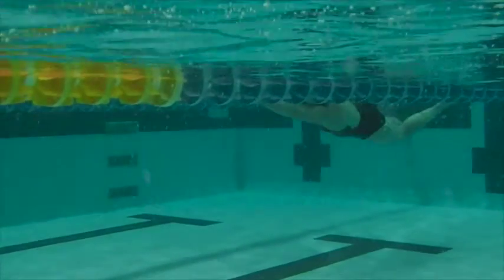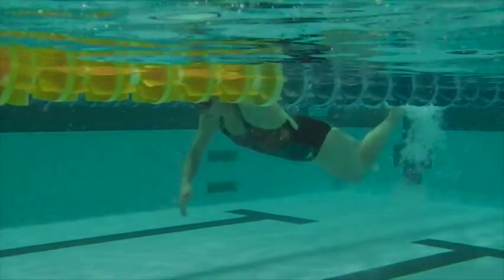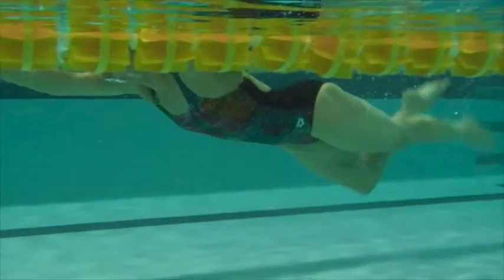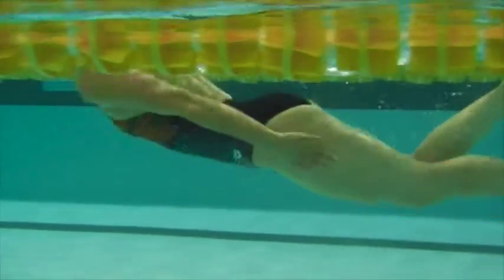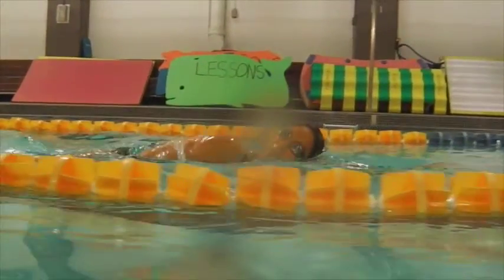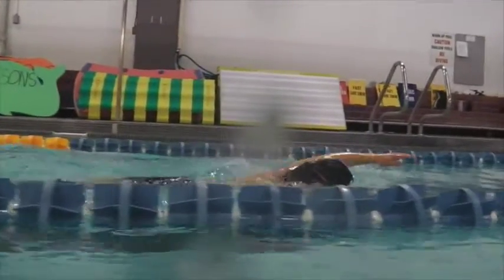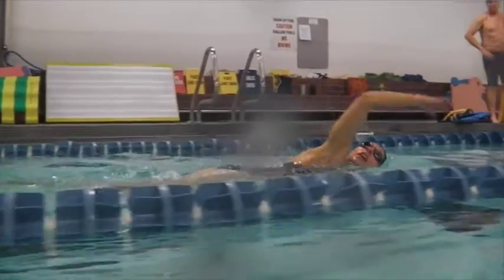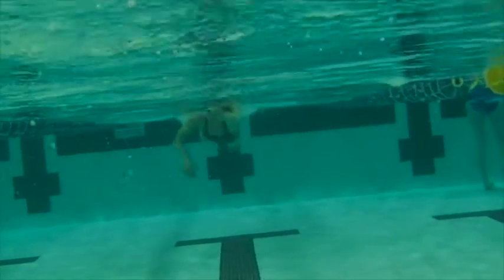Athena swim Jan 17